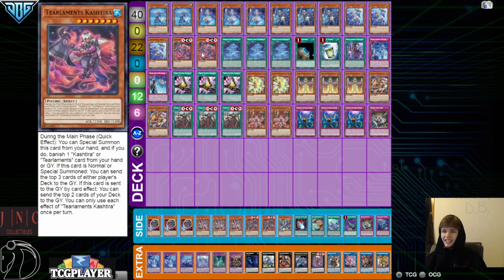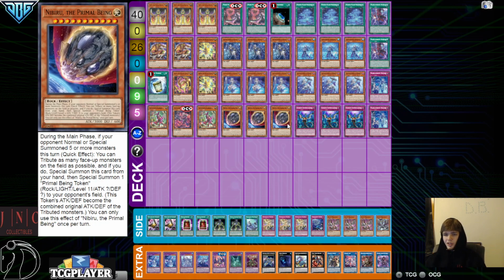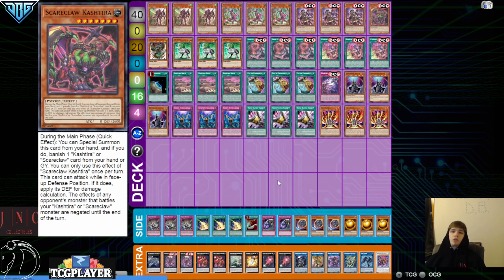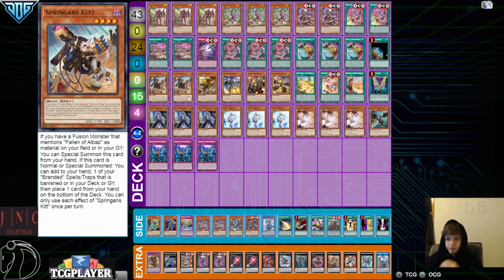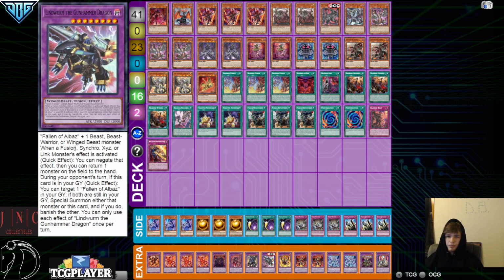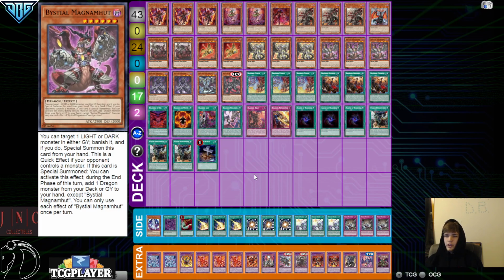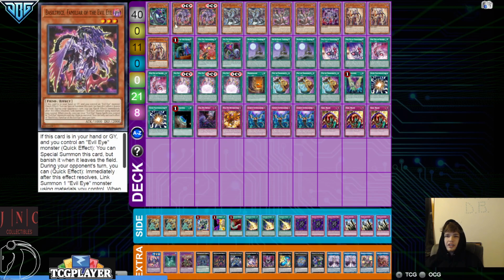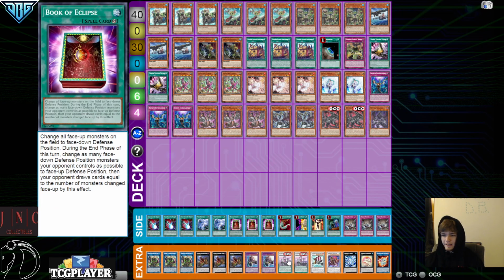GOING OVER POST PHHY DECK PROFILES Yu-Gi-Oh! 2023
Intro - 0:00
Tearlaments - 0:44
Kashtira - 10:25
Despia Branded - 21:00
Labrynth - 27:20
Galaxy Photon - 31:04
Gouki - 31:31
Evil Eye - 32:11
Springans - 33:54
Gishki Spright - 34:51
Plunder Patroll - 36:30
Outro - 37:30